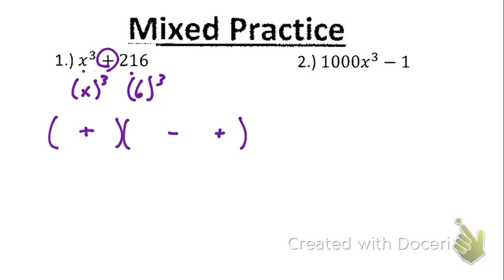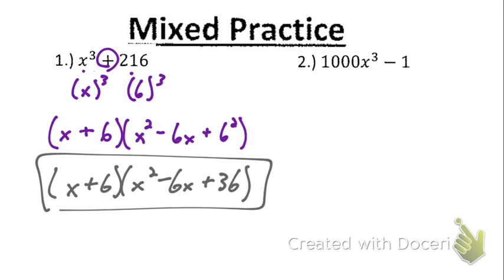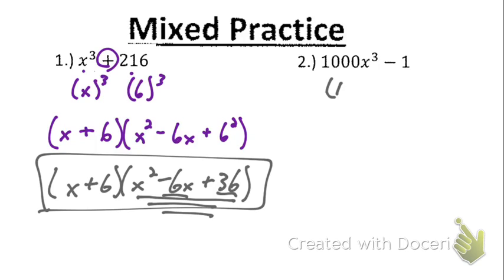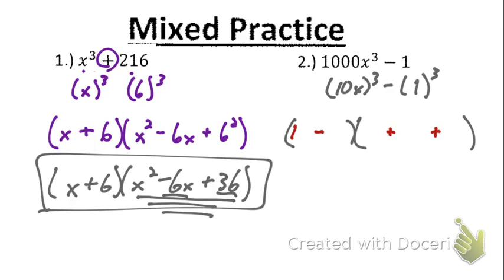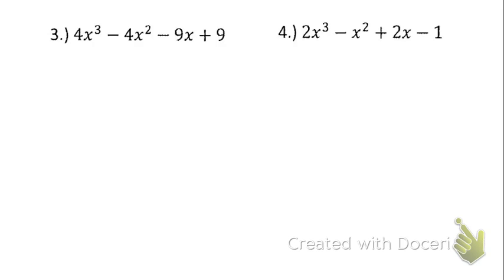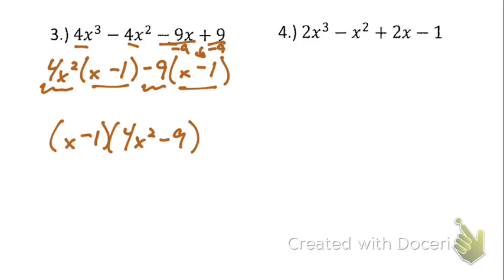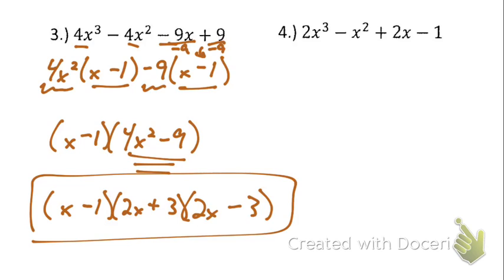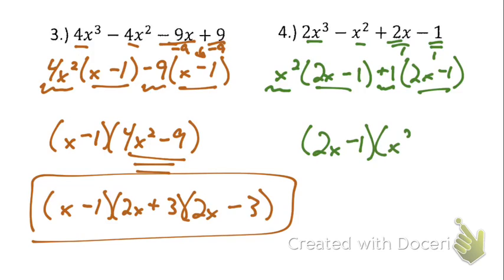Mixed Practice Factoring Sum Difference of Cubes and by Grouping